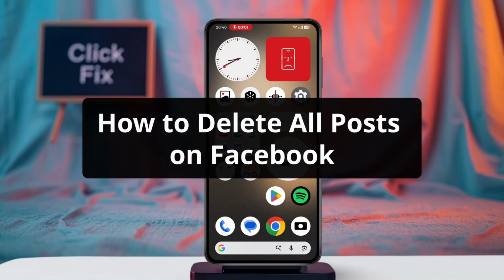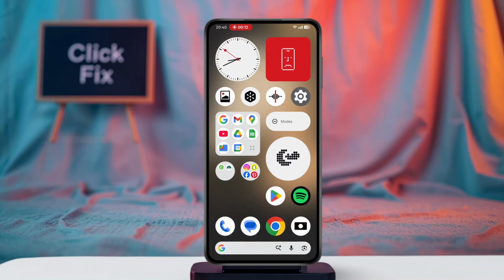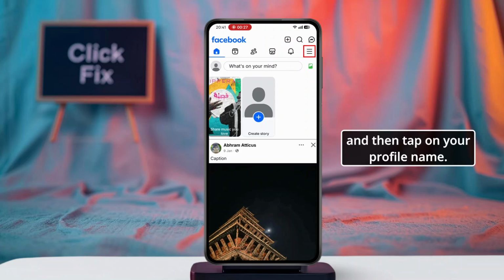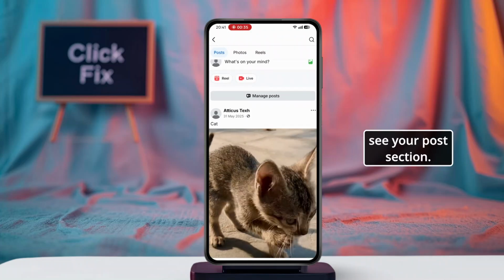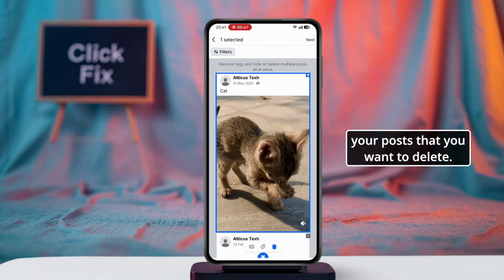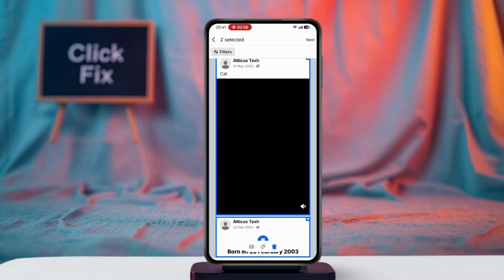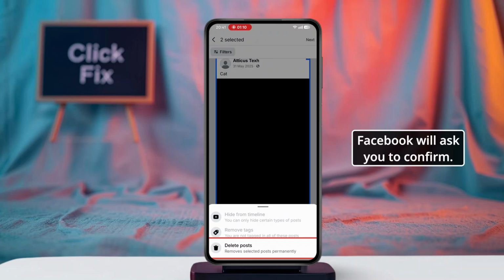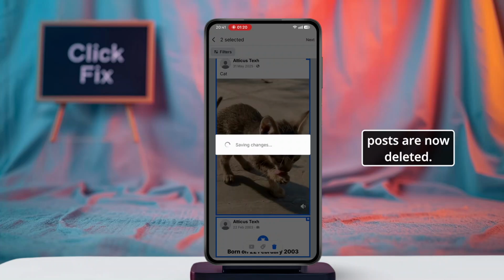How to Delete All Posts on Facebook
How to Delete All Posts on Facebook is a complete step-by-step tutorial that shows you how to remove your Facebook content efficiently while maintaining control over your social media privacy. If you’re concerned about Facebook privacy settings, online data protection, or managing your digital footprint, this guide will help you with a proper social media clean up.

In this video, you’ll learn practical methods for deleting online history on Facebook and improving online reputation management. This tutorial also supports digital detox strategies and explains how better online information control can enhance your overall internet security and privacy rights online.

Timestamps:
0:00 Introduction
0:40 Accessing Facebook Activity Log